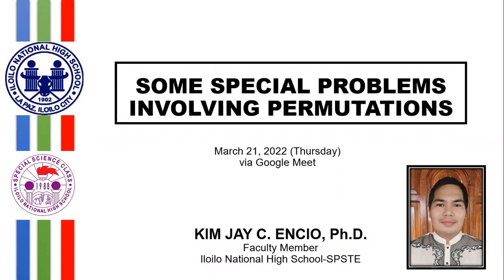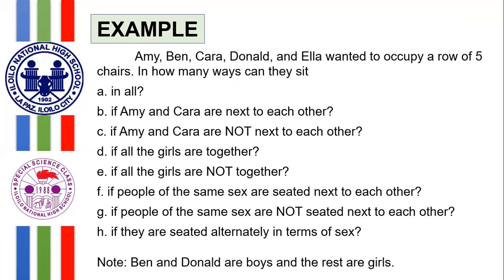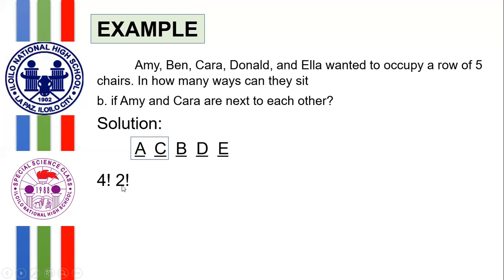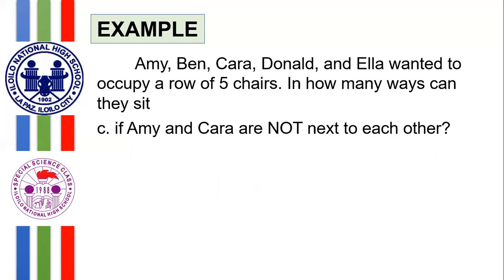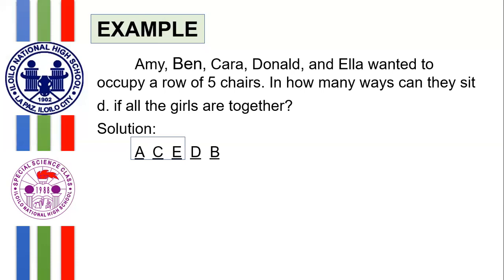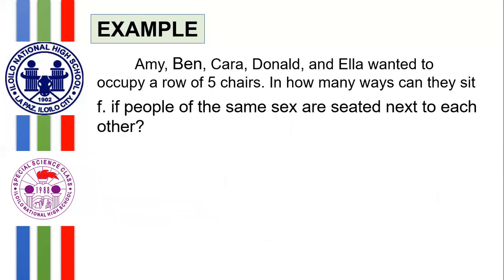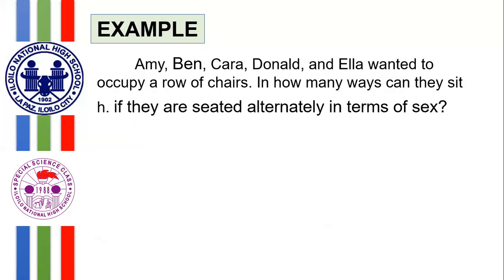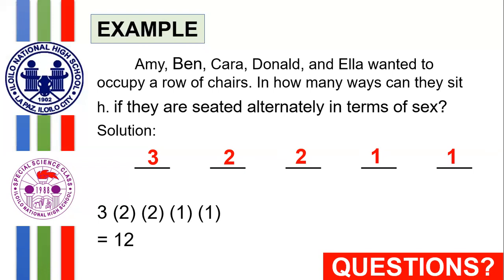Special Problems involving Permutations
This video discusses special problems involving permutations. To fully understand the contents of this video, I suggest you watch this video first Take care, everyone!